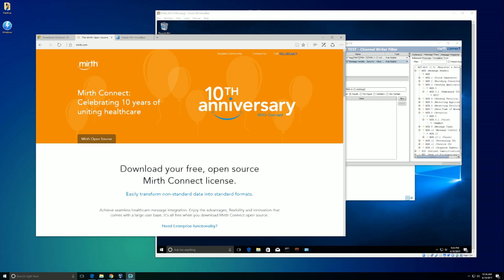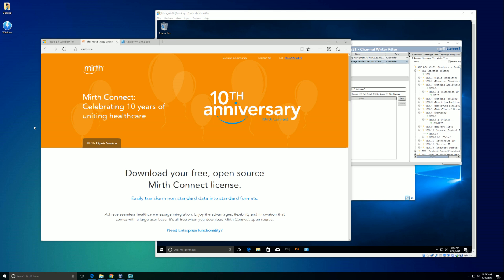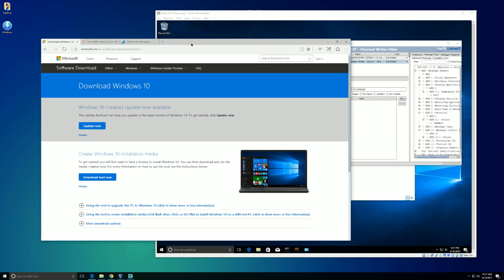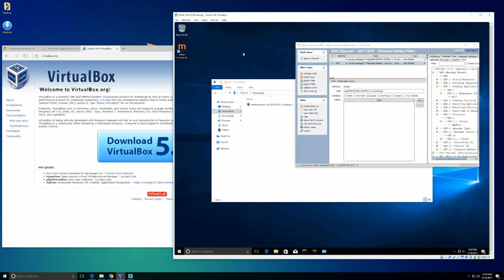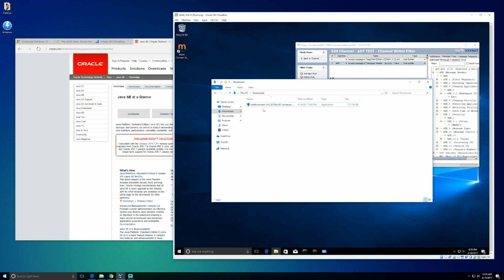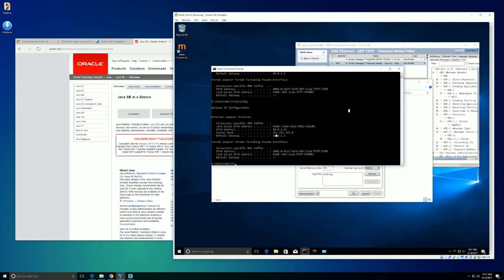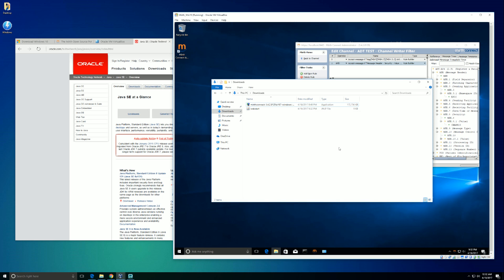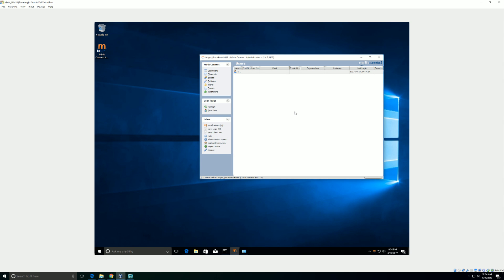HL7 What is it? Part 2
Part 2 , more to come soon , thank you